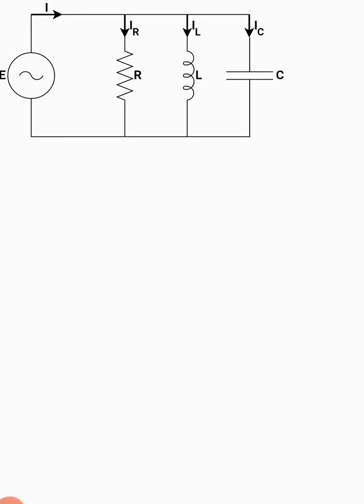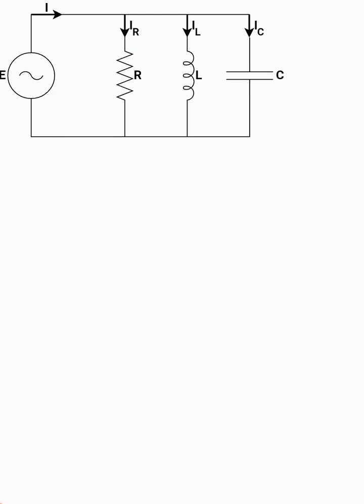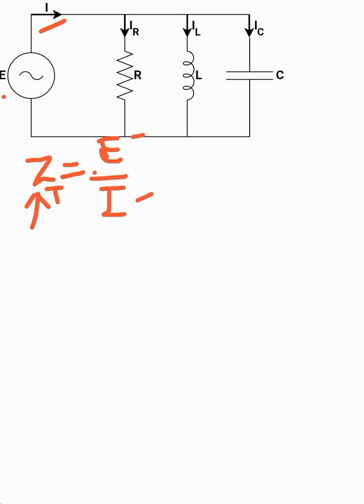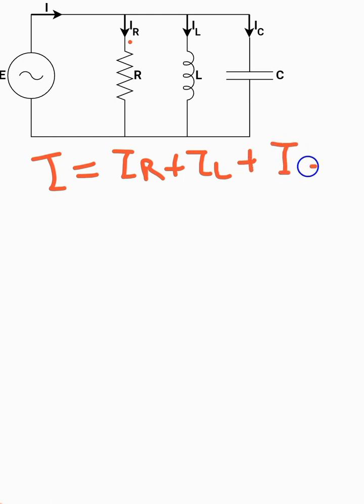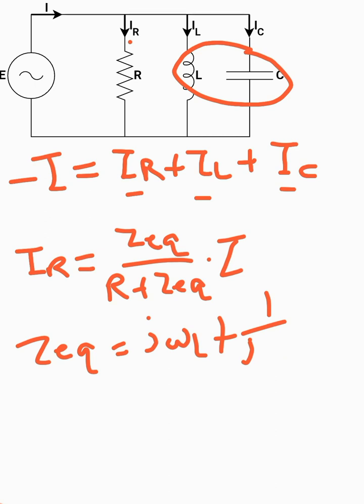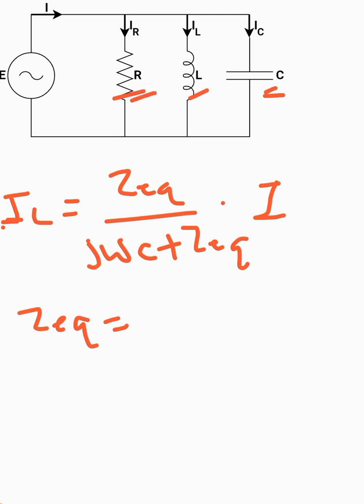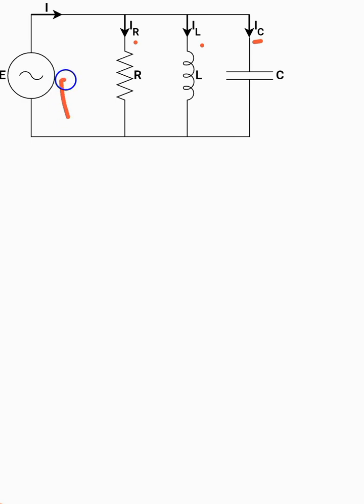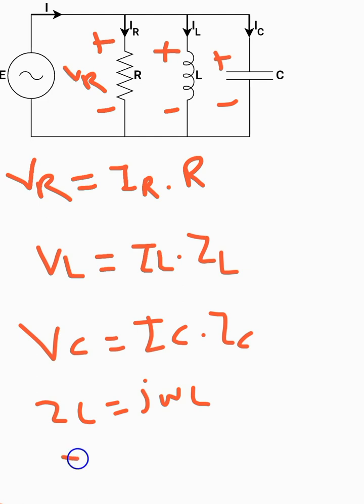How to calculate V, I and Z of the circuit | RLC circuit